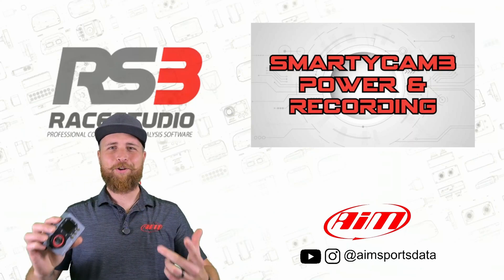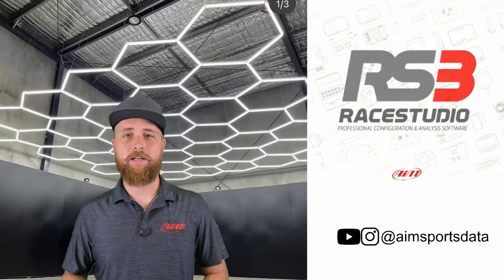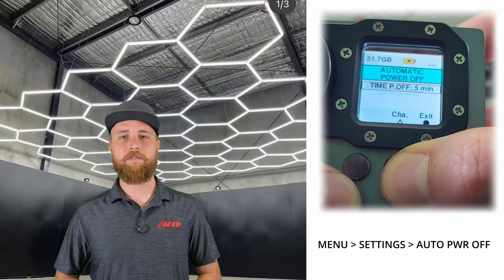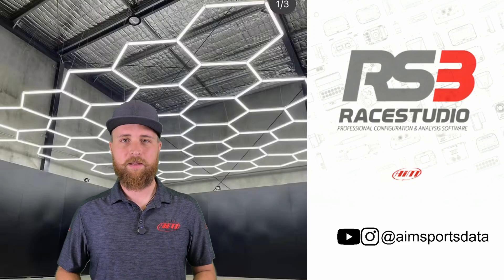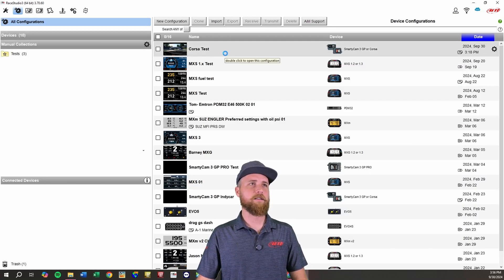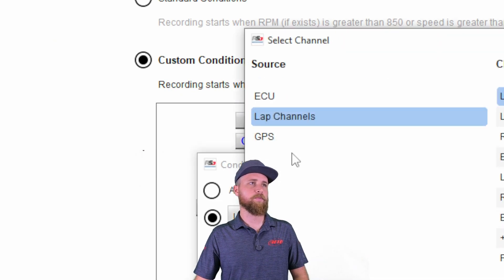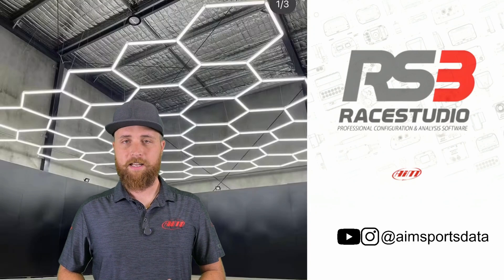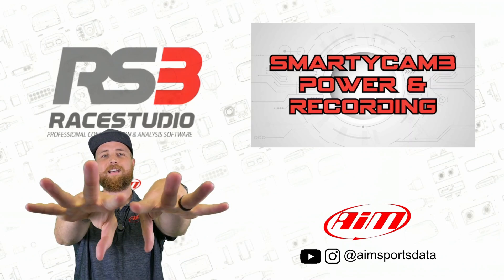SmartyCam3 Power and Recording | AiM Tech Tips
In this video we cover two important features of the SmartyCam3, auto power on/off and auto start/stop record. When these features are set up properly, they make the SmartyCam3 a "set it and forget it" motorsports camera that just works without you having to think about it!